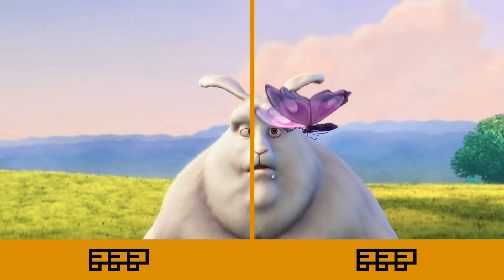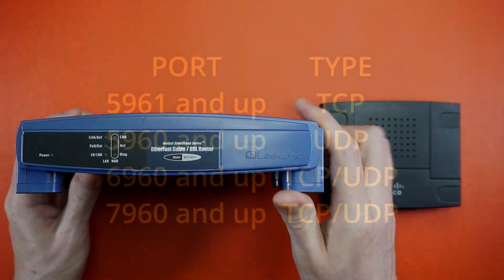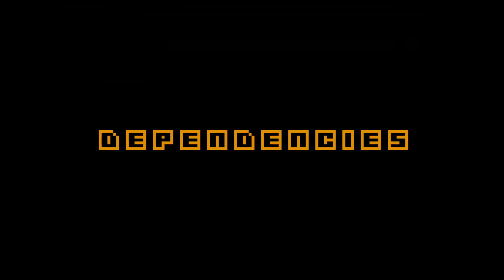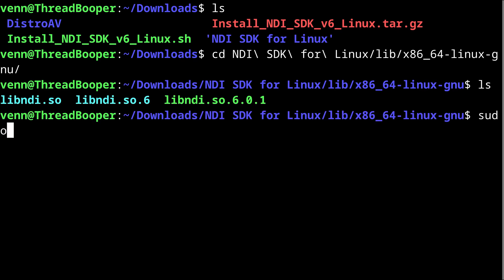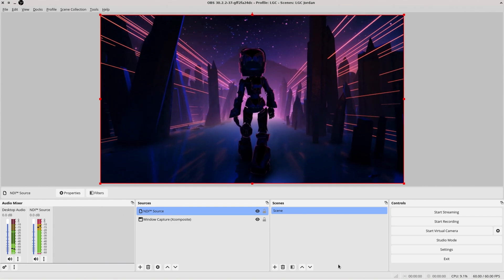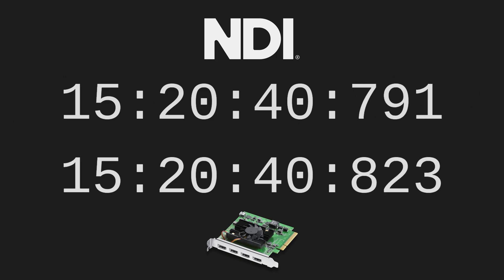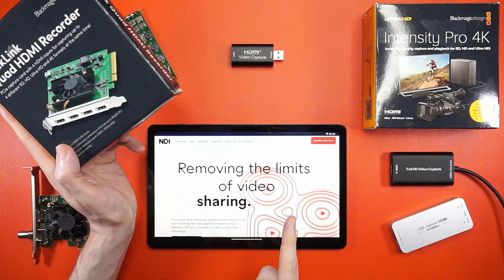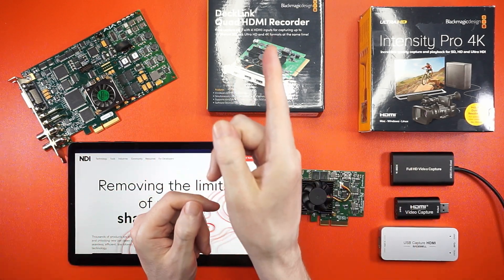No Capture Card Needed: NDI 6 on Linux with OBS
NDI is a neat piece of software that allows you to send audio and video over a network connection in real time. On Linux, we can use it as a plugin with OBS to create all sorts of wacky nonsense.

CORRECTION: I said megabit instead of mebibyte in the bandwidth segment. Senior moment :)

LINKS

TIMESTAMPS

00:00 Intro
00:15 What is NDI?
00:35 Hardware and software requirements
01:04 OBS version requirement
01:17 OBS-NDI is now DistroAV
01:35 Installing dependencies
01:47 Cloning the DistroAV github repository
01:53 Configure and build the plugin
02:00 Install the DistroAV plugin
02:09 Download and install the NDI 6 SDK
02:30 NDI send and receive options in OBS
03:13 Using NDI with digital audio workstations
03:29 NDI bandwidth requirements
03:46 NDI latency
04:17 NDI vs capture card image quality
04:36 Verdict

COMMENT BINGO!

[ x ] FREE
[ x ] Technical question in the comments instead of the forums.